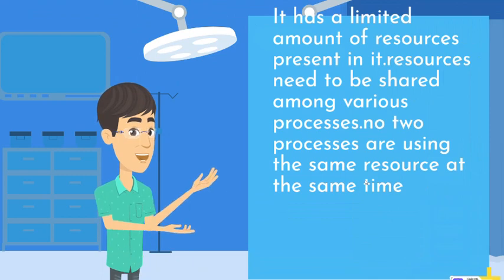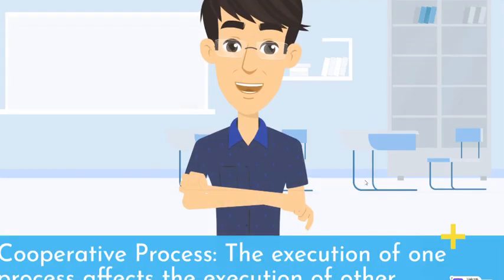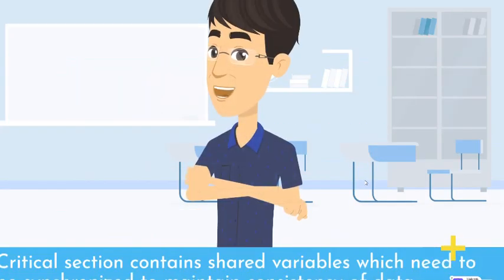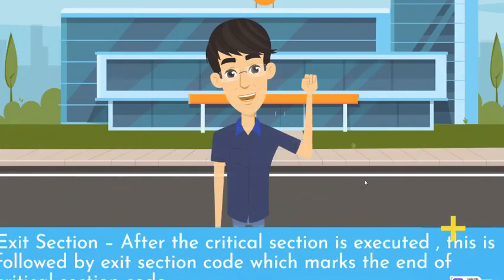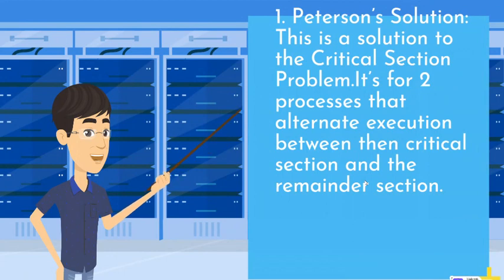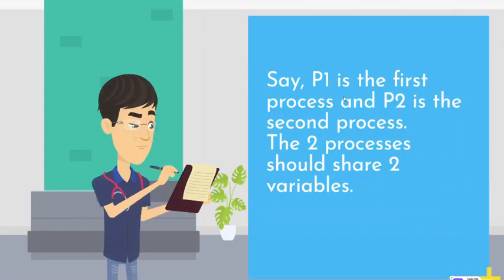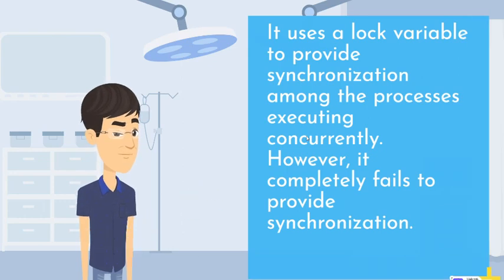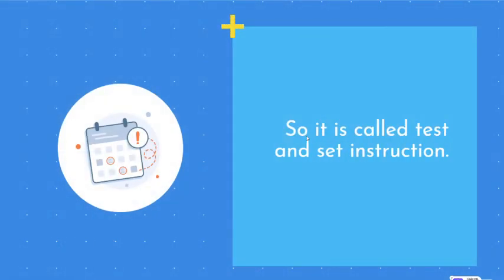SYNCHORISATION IN OS